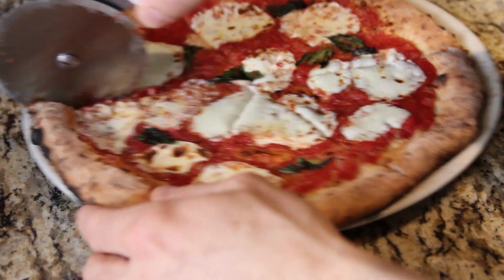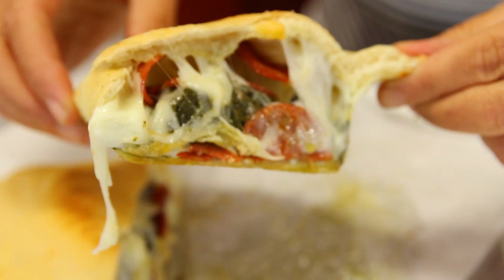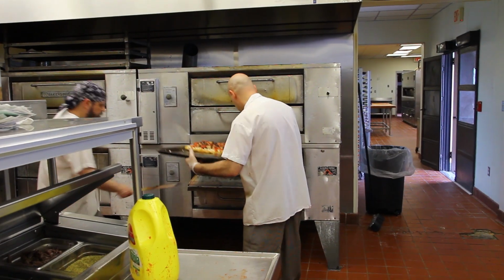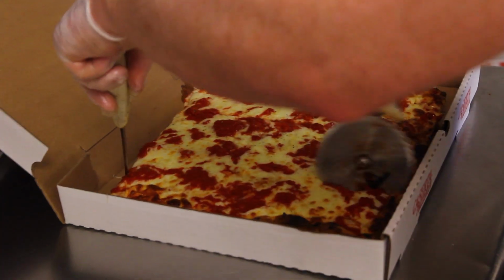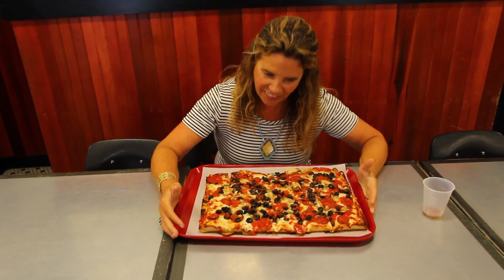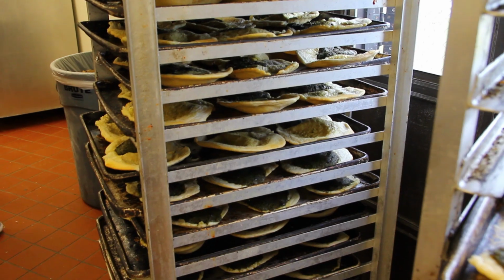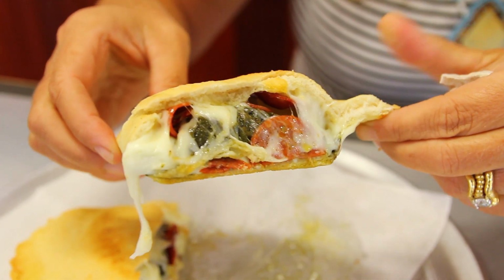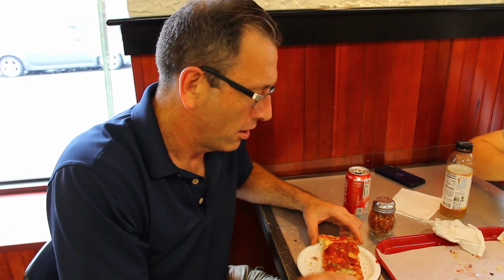A Taste of Rhode Island - Caserta Pizza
Get a taste of the legendary Caserta's Pizza, one of Rhode Island's most iconic pizzerias. Caserta's does things a little differently, and that's why locals keep coming back for more. See what makes them unique, in this episode of "A Taste of Rhode Island."